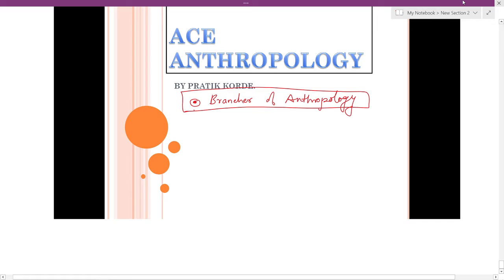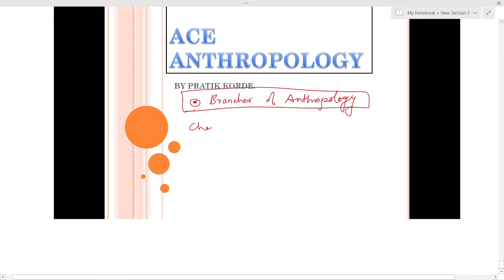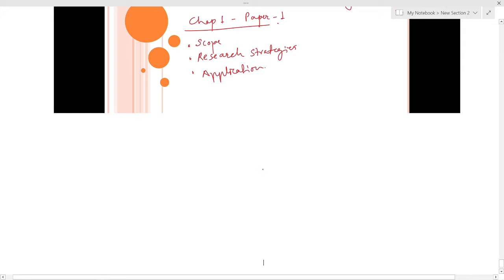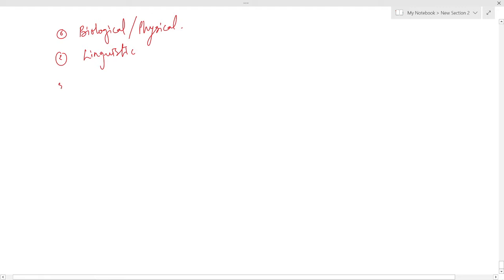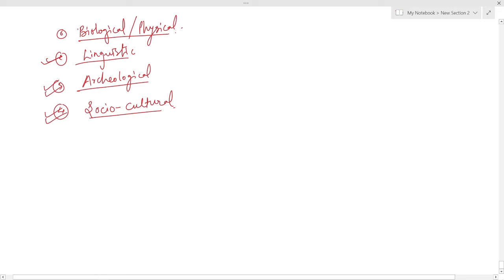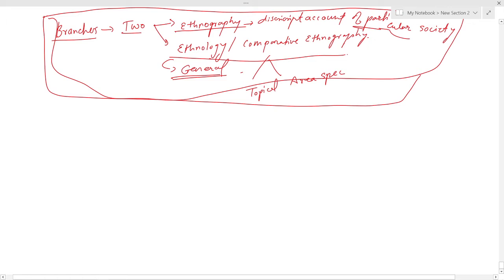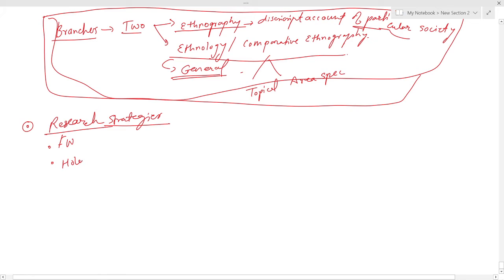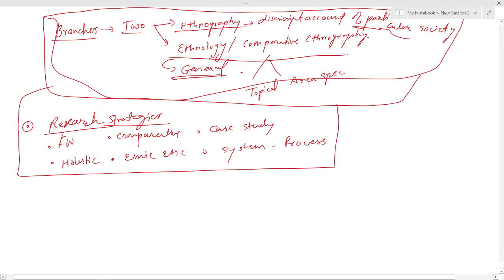branches of anthropology socio cultural anthropology